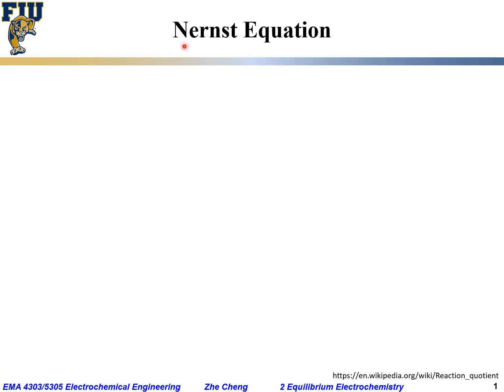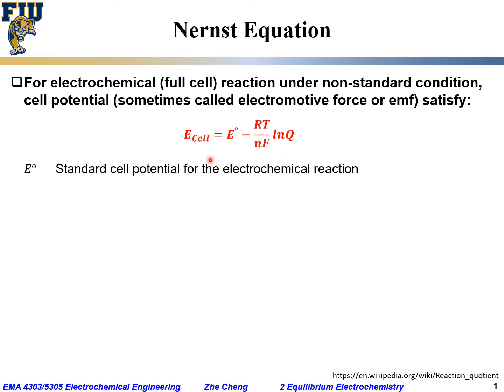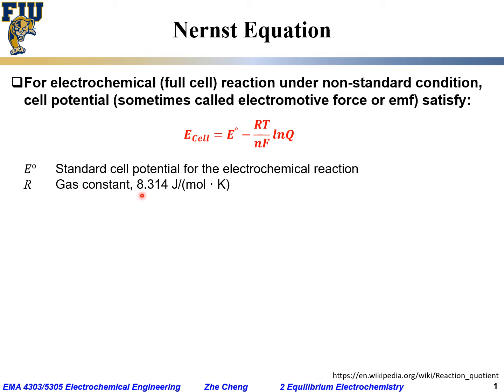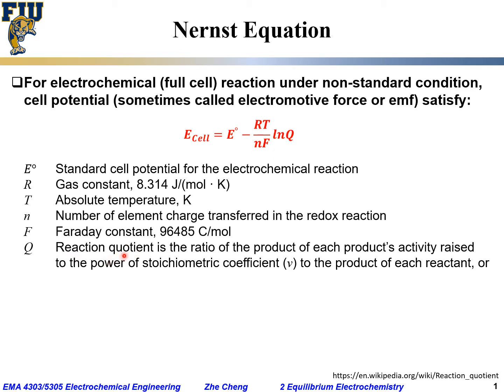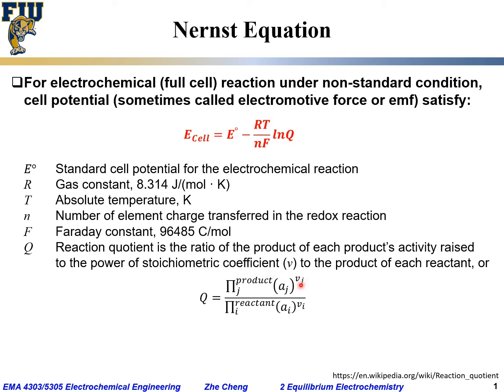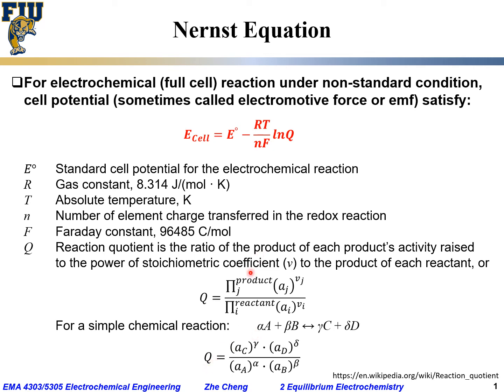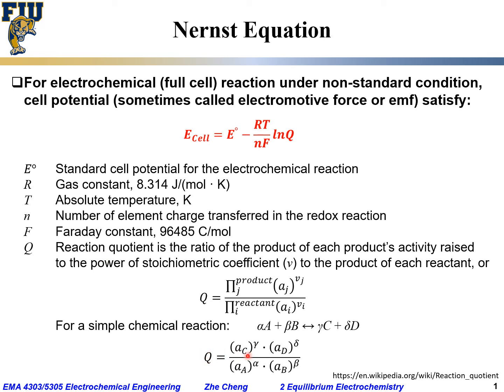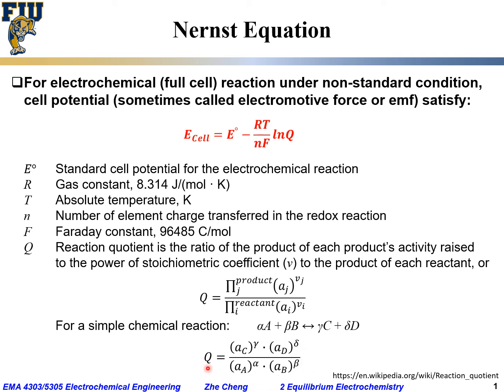Electrochem Eng L02-11 Nernst equation for full cell reaction